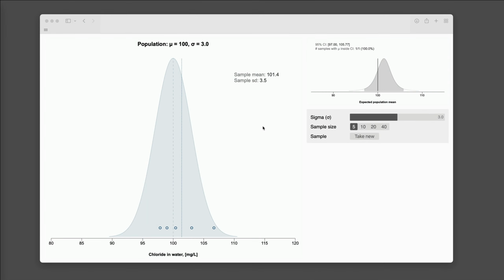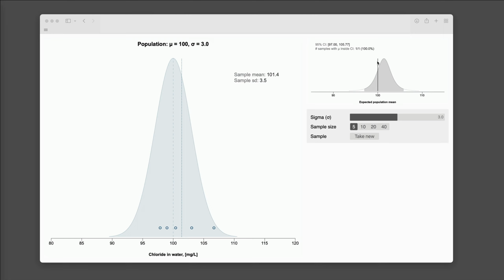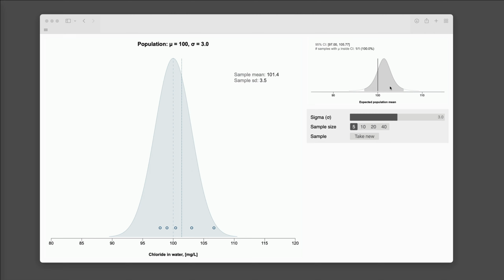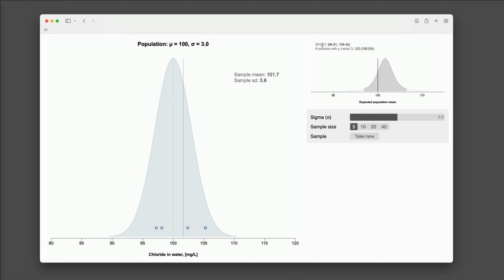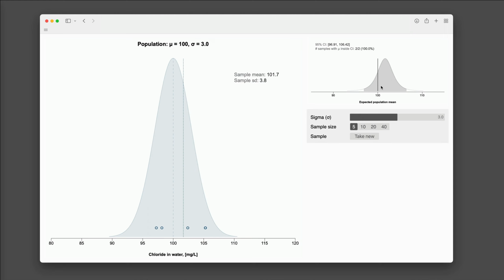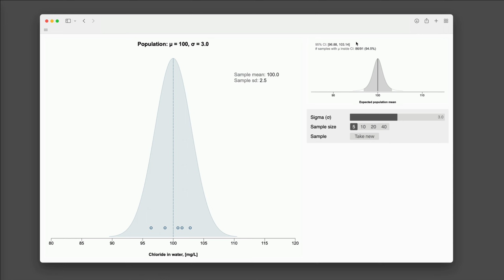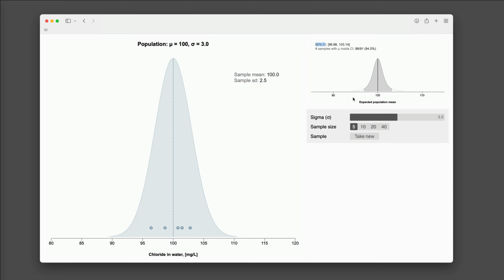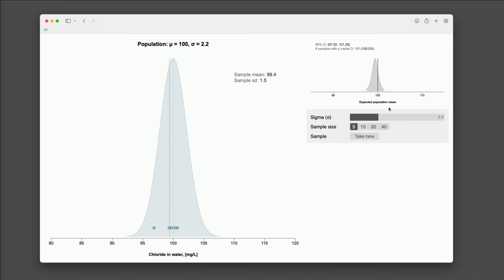B21g - Graasta app - b204